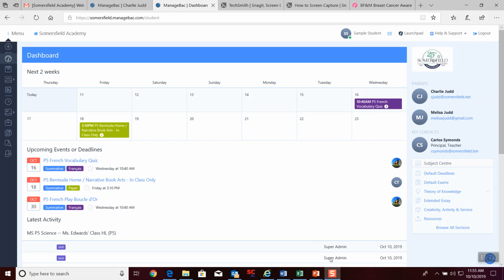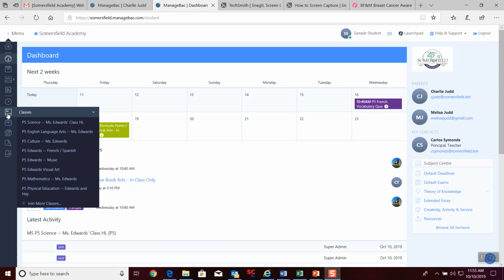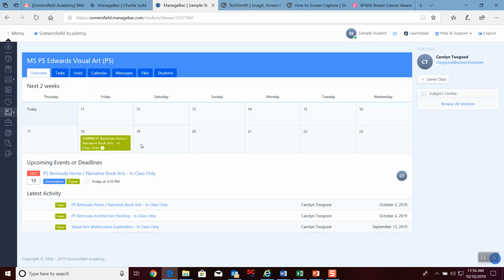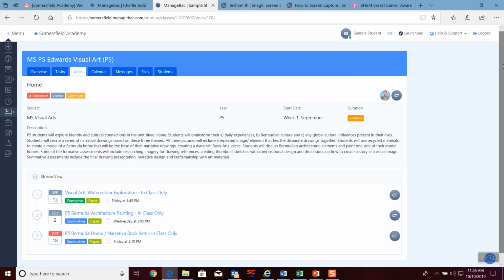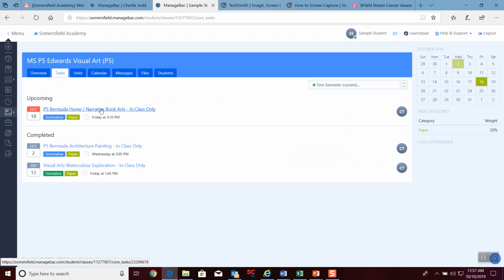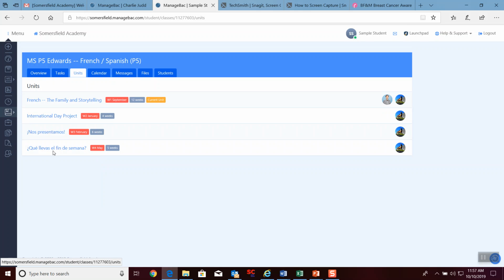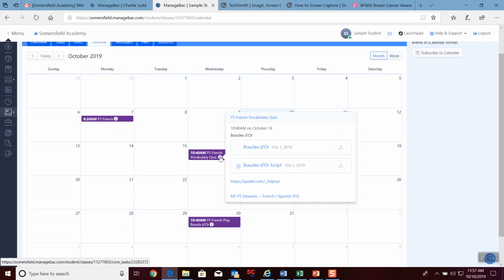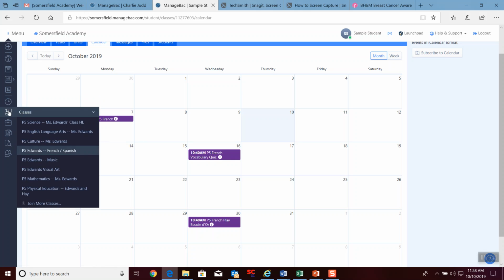MB Tutorial 5 Opening and Exploring Classes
Managebac Tutorial - Opening and Exploring Classes